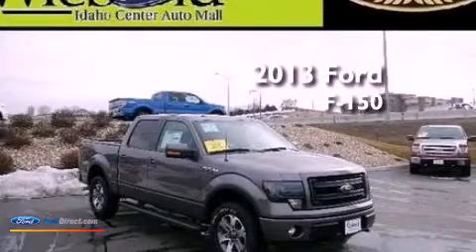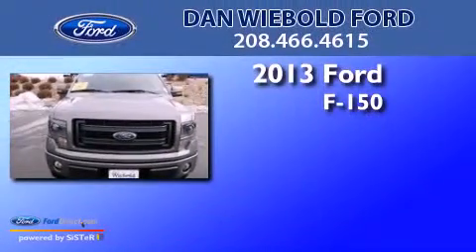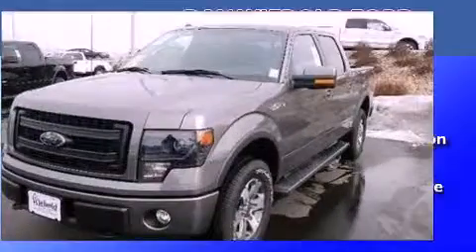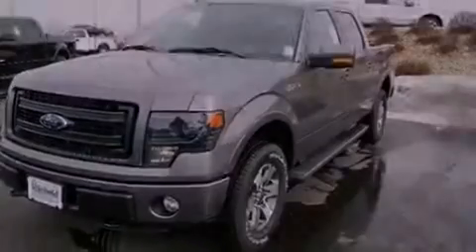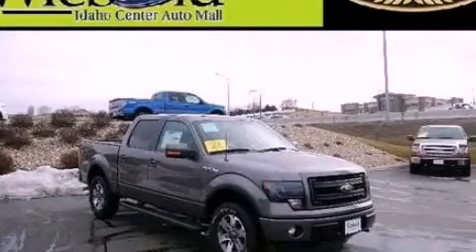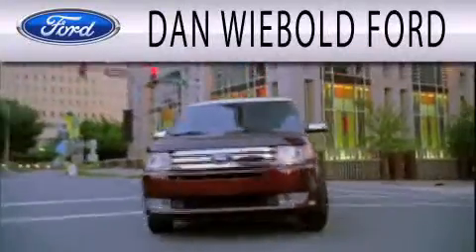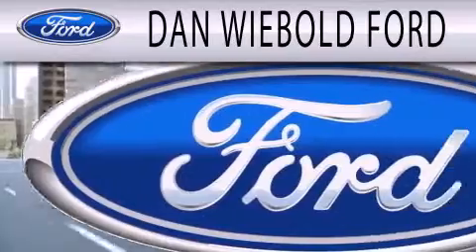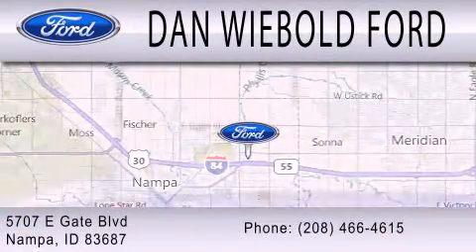2013 FORD F-150 Nampa ID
Year : 2013
 Make : FORD
 Model : F-150
 Engine : 5.0L V8 32V MPFI DOHC FLEXIBLE FUEL
 Trans . : 6-SPEED AUTOMATIC
 Exterior : STERLING GRAY METALLIC

 Interior : BLACK
 Stock : 135365

 5707 East Gate Blvd.